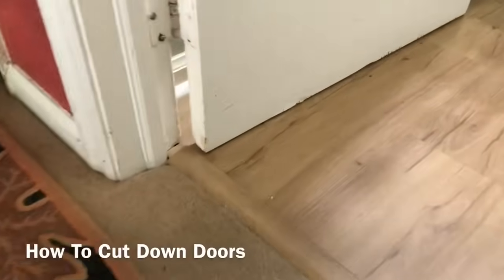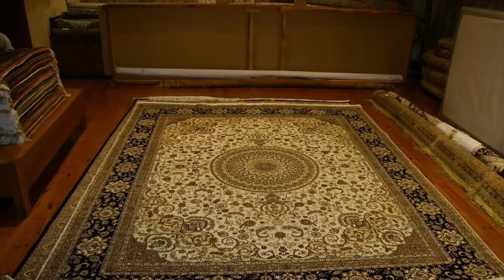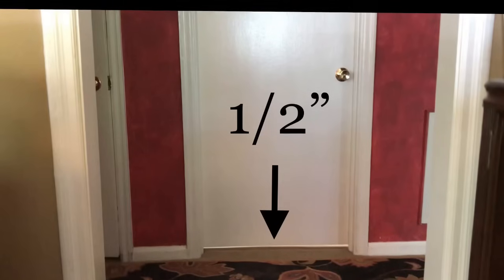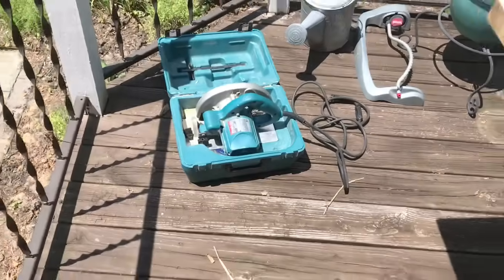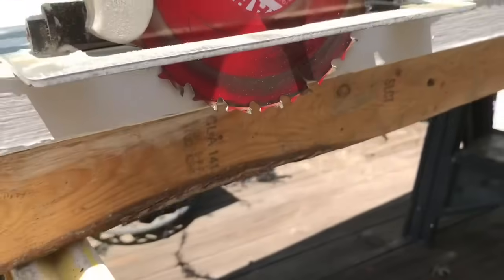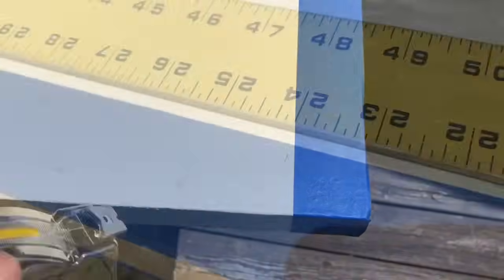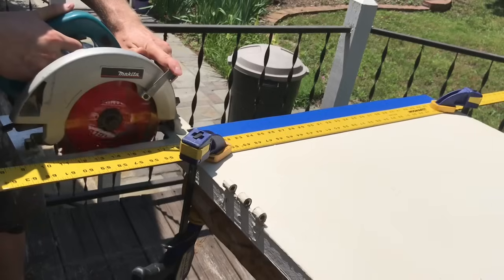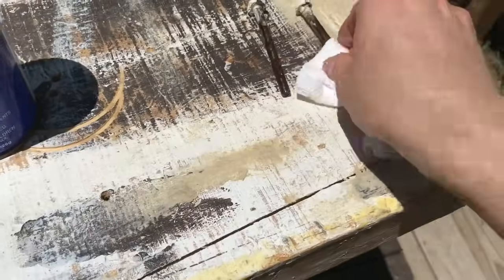How To Cut Down Doors (Shorten Door Height)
Irwin Quick Clamps:
Makita 7-1/4" Circular Saw:
Stanley Tape Measure:
Estwing 16 oz. Hammer:

This short video will from The Honest Carpenter will show you how to cut down or short doors (especially interior doors) using common carpentry tools. If done right, this simple project can be carried out in 20 minutes!

It's frequently necessary to cut down or shorten doors for rooms where new flooring has been installed, changing the height of the finished floor. The amount of gap you want to create beneath a cut down door is a subject of debate. I like a 1/2" gap beneath interior doors to maintain privacy and light occlusion, but allow for some air flow between rooms.

TOOLS:
Circular Saw
Straight Edge
Tape Measure
Clamps
Hammer

MATERIALS:
Painter's Tape

HOW TO CUT DOWN DOORS (SHORTEN FOR HEIGHT):
1) Remove the door by knocking out hinge pins. It can be helpful to put a few shims beneath the door to hold its weight while separating the hinge knuckles.
2) Lay door across saw horses or a work table.
3) Measure distance from blade tooth to edge of sole plate. Add this number to the desired amount you wish to remove from door bottom.
4) Set blade depth by laying circular saw on door with blade hanging down. Adjust blade until it hangs 1/4" past underside of door.
4) Apply painter's tape to all four surfaces of door bottom.
5) Place layout marks on door face with pencil at desired measurements form step 3.
6) Clamp straight edge to door at these points. Keep handles pointed away from cut pass.
7) Carefully, slowly make your cut with edge of sole plate in constant contact with straight edge. Allow waste piece to fall away.
8) Remove tape; lightly sand bottom edges to ease.
9) Re-hang door and check for fit.

That's how you cut down doors that don't fit their openings!

Be sure to visit us at The Honest Carpenter website for more tips, articles and tool links: